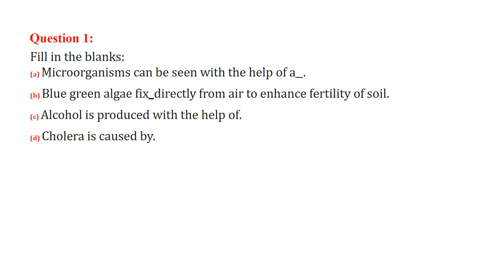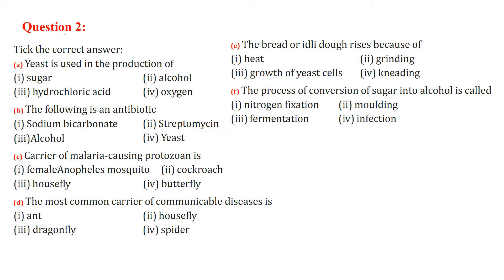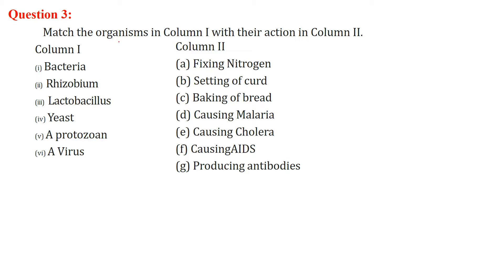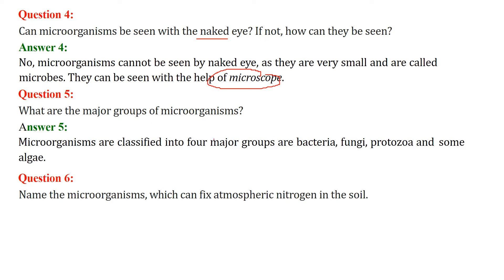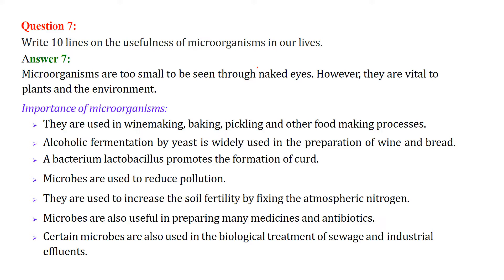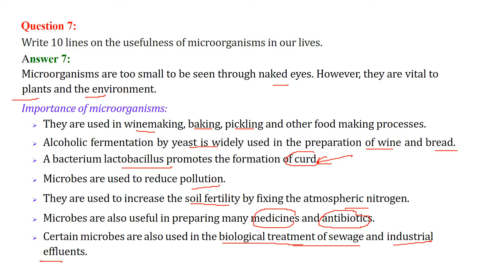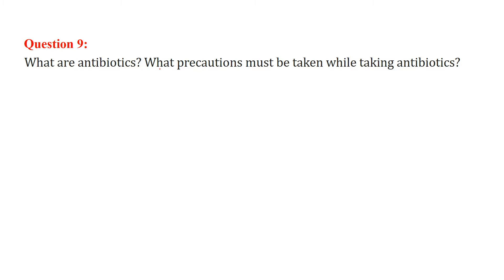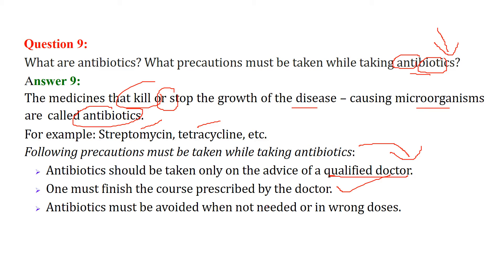Microorganisms Friend and Foe CLASS 8 SCIENCE NCERT SOLUTIONS CHAPTER 2